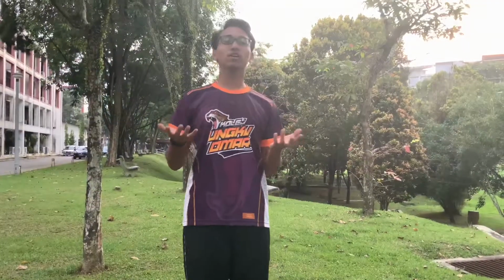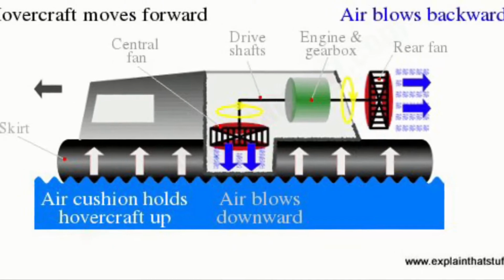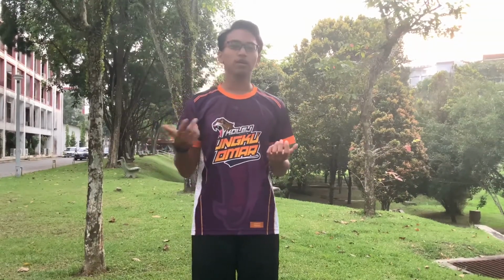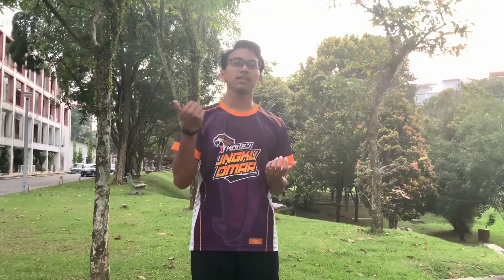Solution Proposal for CLOGGED DRAINS in MALAYSIA ( USING CAD AND 3D PRINTING )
PROJECT TITLE: Sewage Scout : a solution proposal for clogged drains in Malaysia.

PROJECT DESCRIPTION :
We were required to create a solution of any problem that we were interested in solving using CAD design and CAE design to design a simple circuit. We decided to tackle the problem of clogged drains and flash floods which was very common in big cities. We designed a simple mobile that can theoretically maneuver in small drains and promote the flow of water again in the drainage system..

TIMESTAMPS
0.00 Introduction and Problem Statement.
1.12 project objectives
1.33 project background
2.28 Methodology